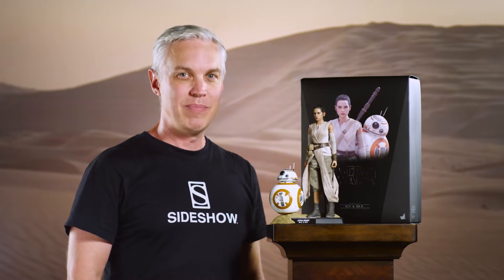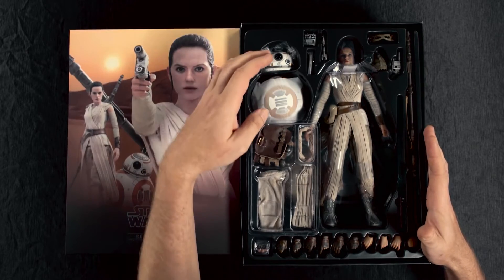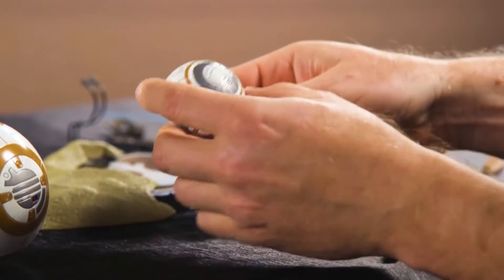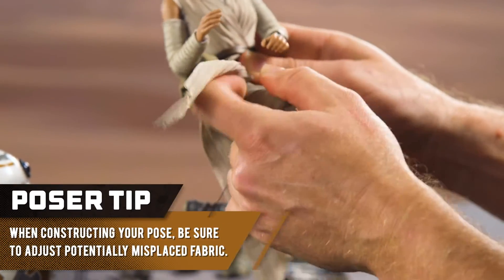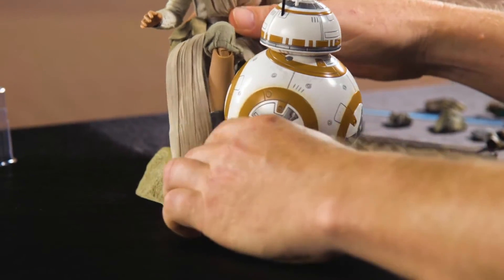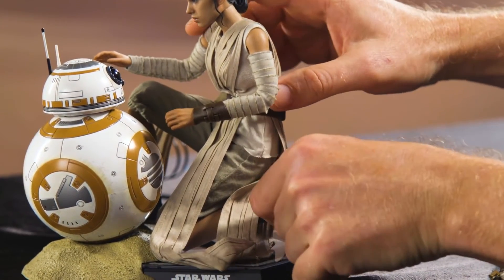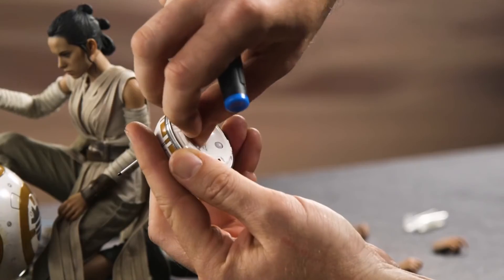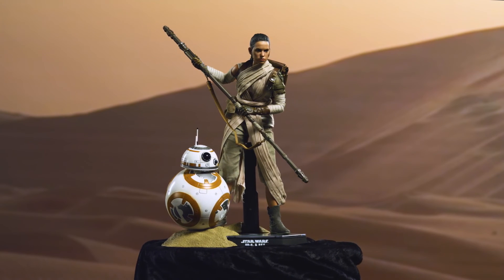Hot Toys - Sixth Scale Figure Set : Rey and BB-8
Vidéo promotionnelle de Sideshow Collectible présentant du set de figurines Sixth Scale Rey and BB-8, par Hot Toys.
Cette vidéo fait partie de la série "How to be a Poser".